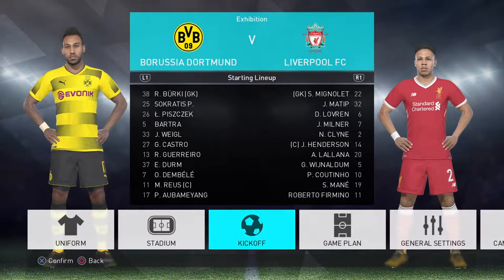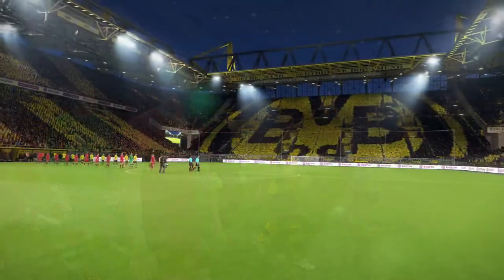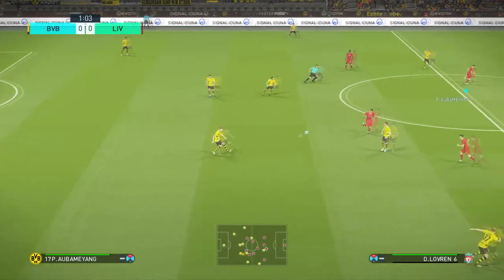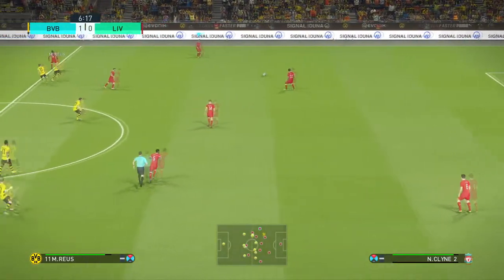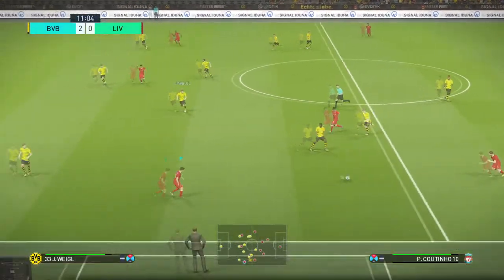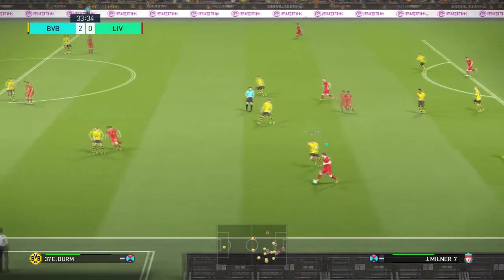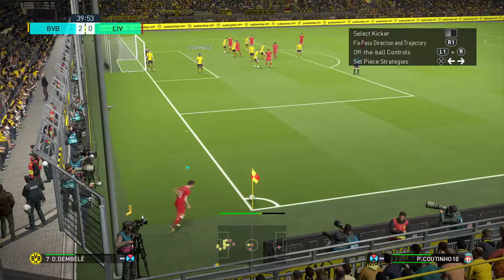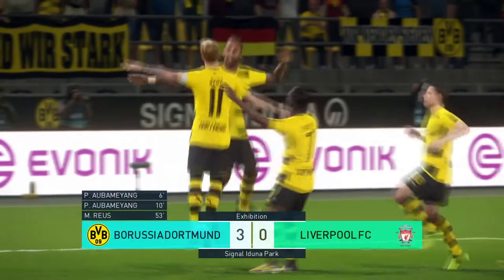PES 2018 Demo PS4 Pro Game Play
Dortmund V Liverpool  My thoughts and impressions.